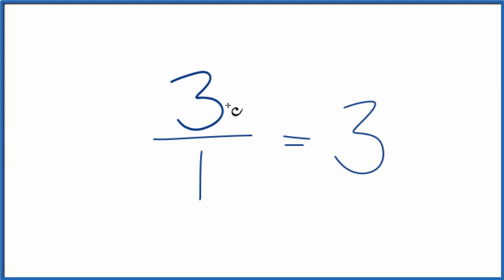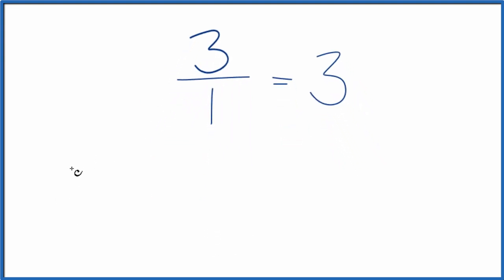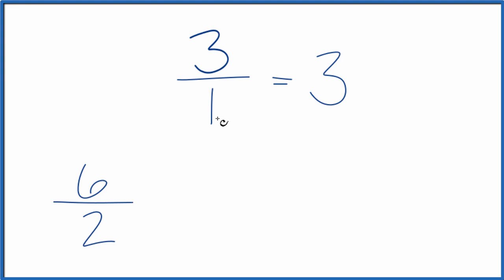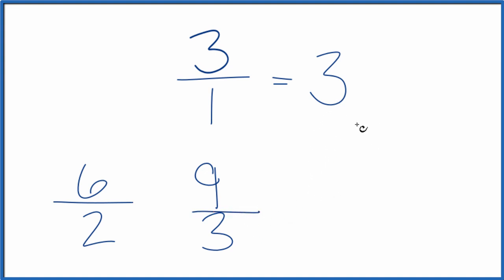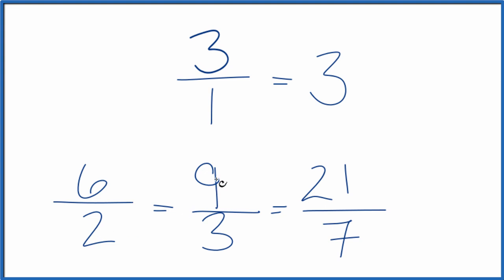How to Find Equivalent Fractions for 3